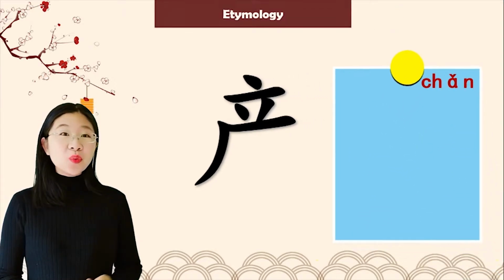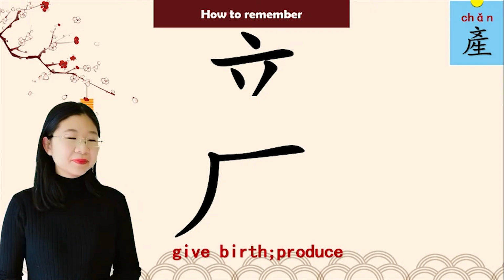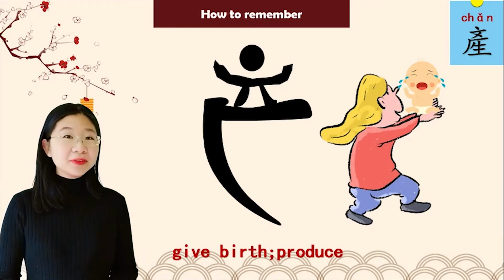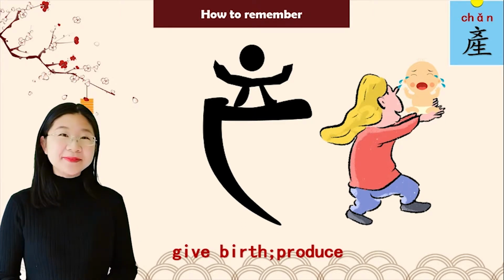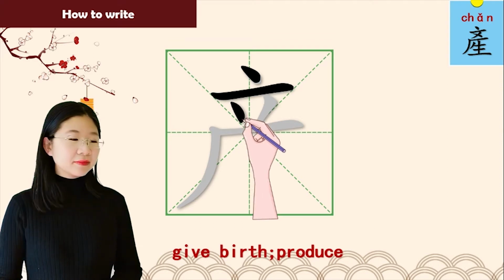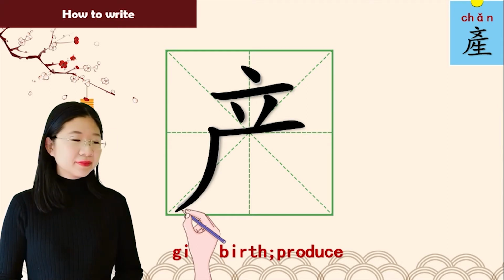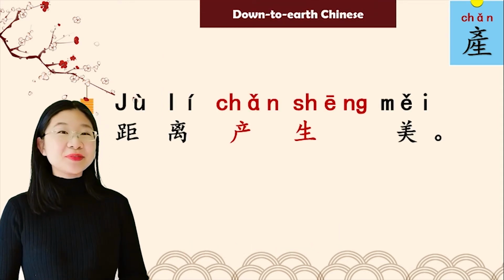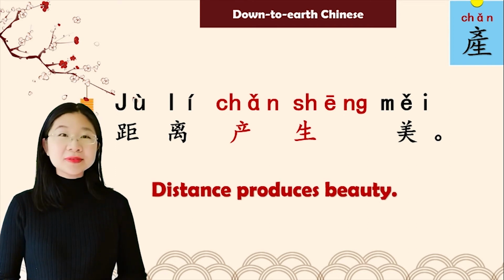Learn Chinese character | Most common Chinese characters -produce-产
The Chinese character teaching video will introduce:
1The origin of this Chinese character
2 How to remember it
3 how to write it
4 how to use it